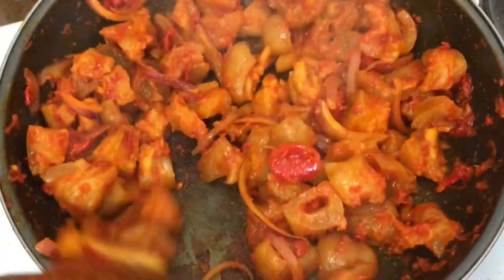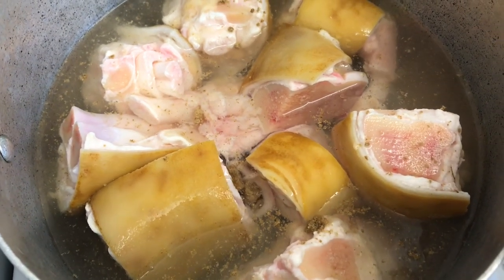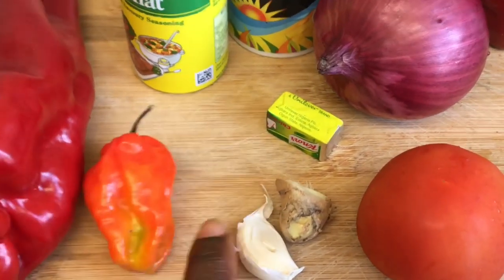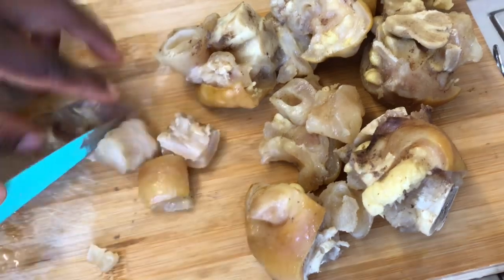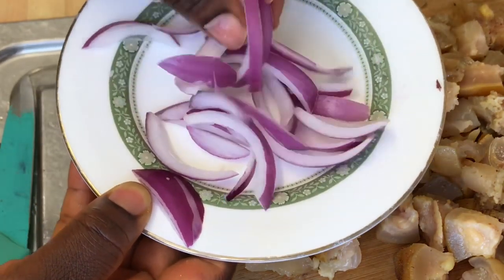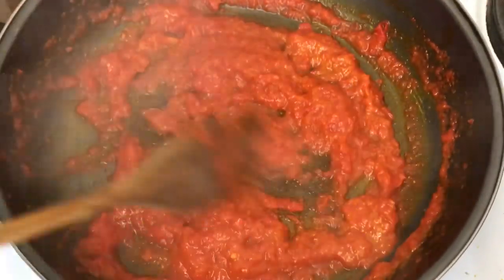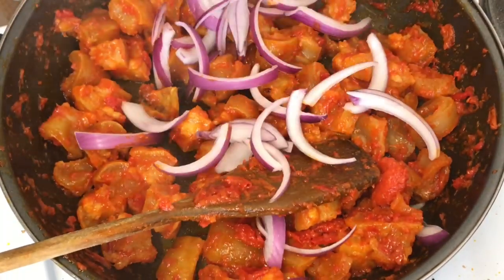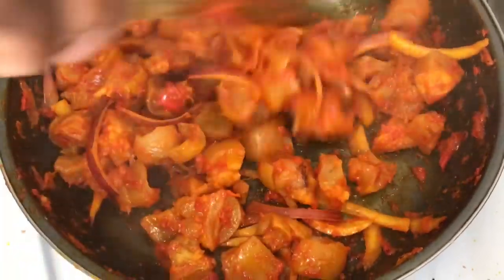HOW TO MAKE COW FOOT / BOKOTO IN PEPPER SAUCE EASY RECIPE | HUSBAND FAVOURITE SNACK